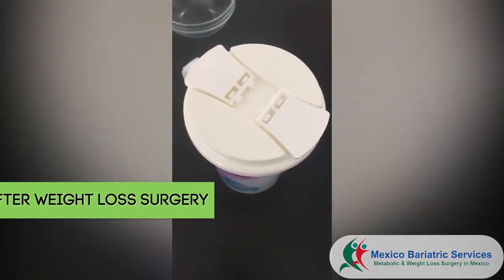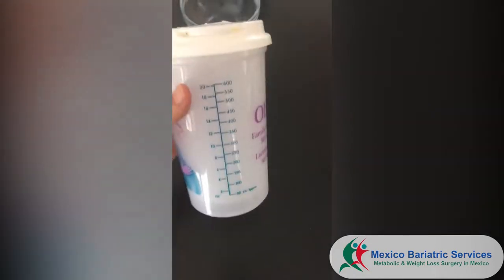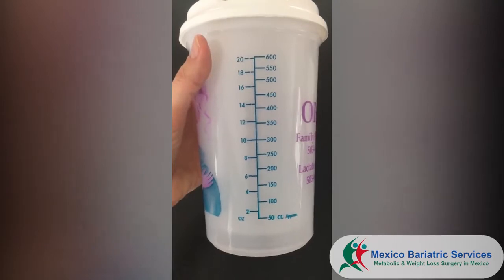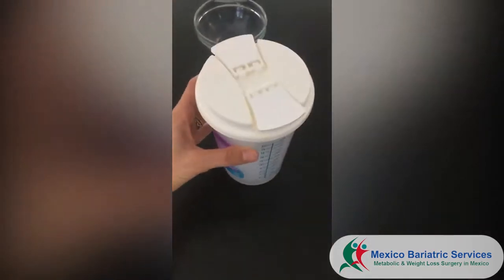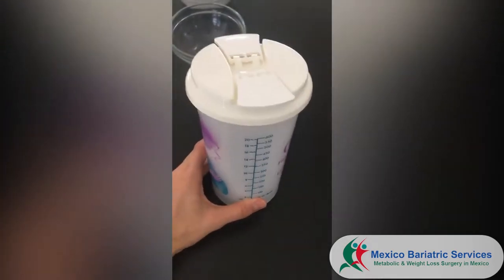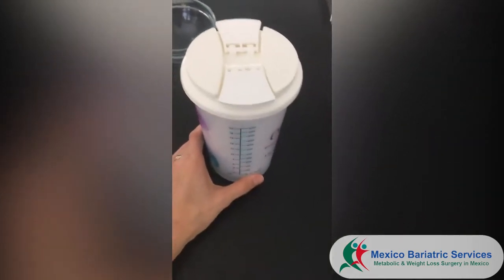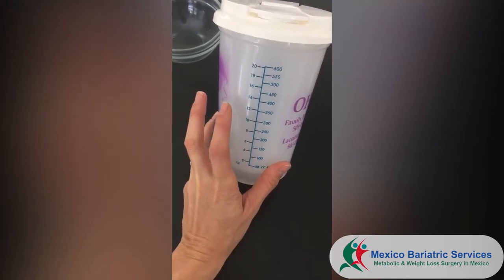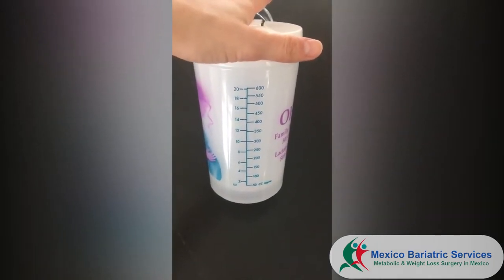Fluid Intake After Bariatric Surgery | Mexico Bariatric Services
Check out some handy tips by Mexico Bariatric Services' US-registered bariatric nutritionist on how you can reach your hydration goals by drinking a combination of liquids.

Lack of proper fluid intake can lead to nausea and headaches after bariatric surgery. It is advisable to use a measuring cup to keep track of how much fluid you take throughout the day.